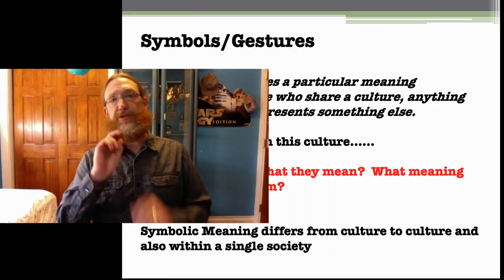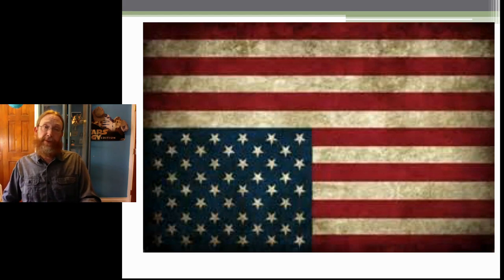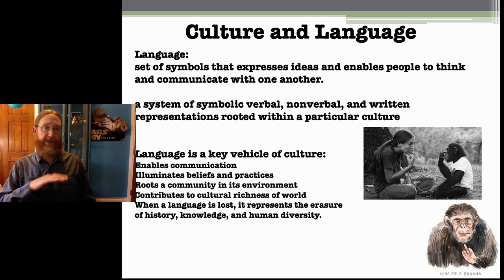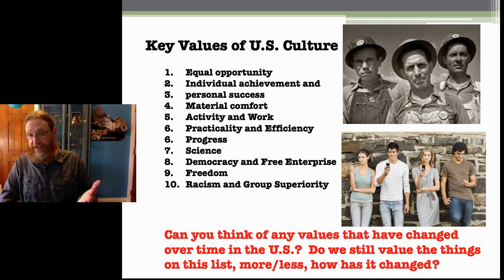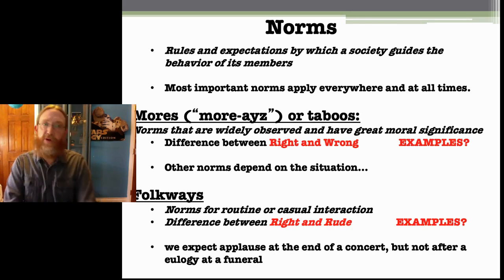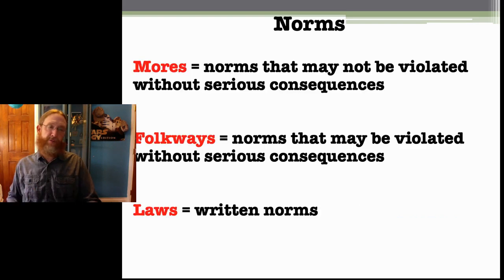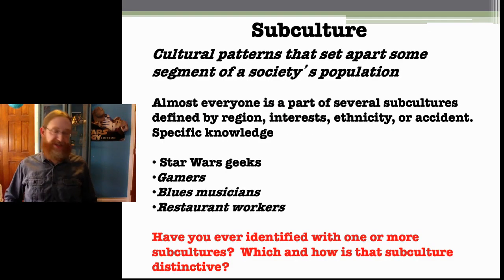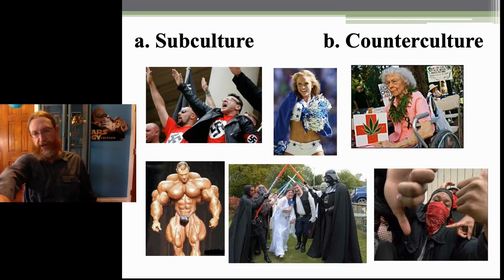Downing Sociology chapter 2 episode 3